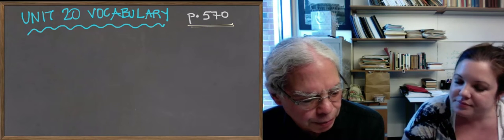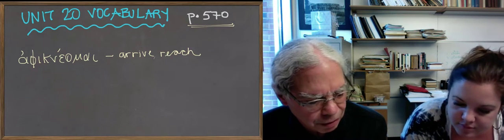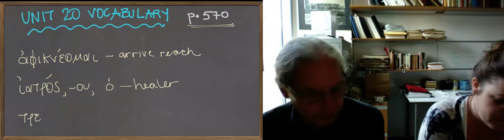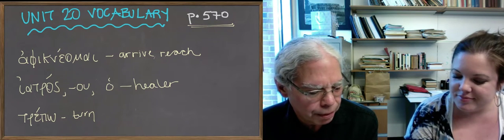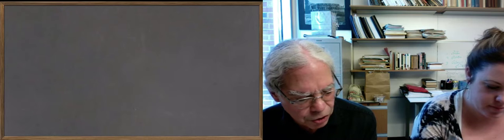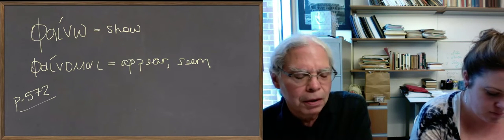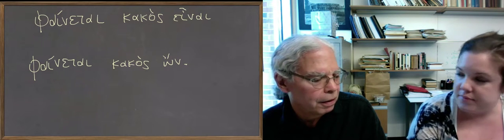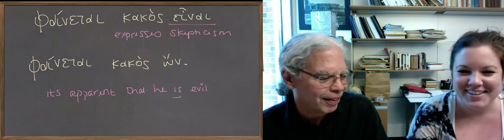Learn Ancient Greek: 114_Unit 20 Vocabulary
Professor Muellner introduces the last chunk of vocabulary covered in this class. The words are important and very common in Greek, so be sure to follow along on page 570 in the Hansen & Quinn textbook. As always, the notes on pages 570-572 are also quite helpful for understanding how these words, especially the verbs, might appear in an actual text.